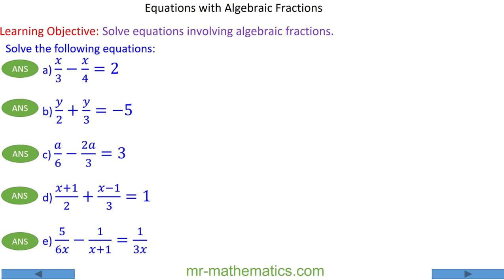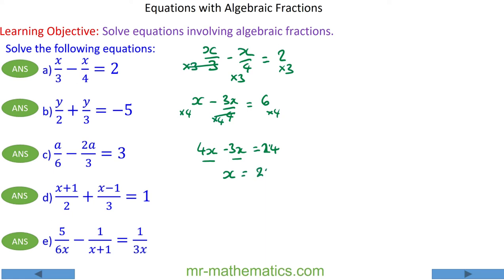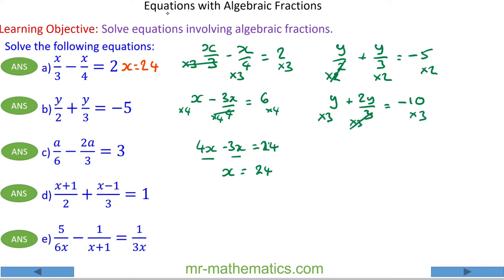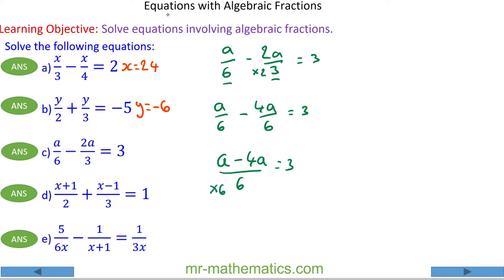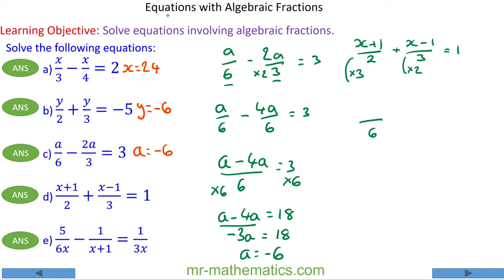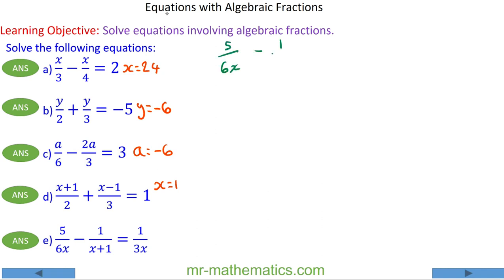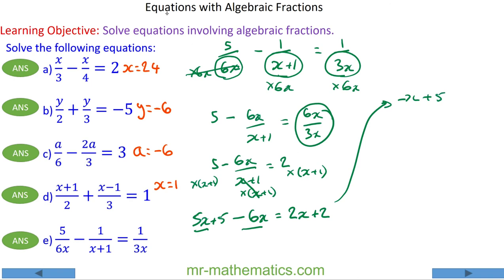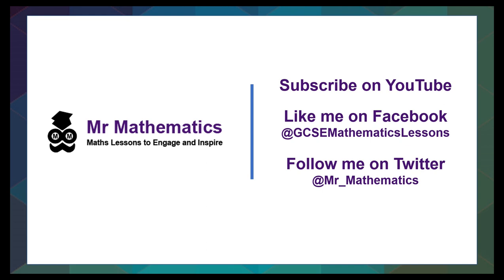How to Solve Equations with Algebraic Fractions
Quick tutorial demonstrating how to solve equations with algebraic fractions

The full four part lesson and differentiated worksheet can be downloaded  All solutions to the lesson and worksheet are included.